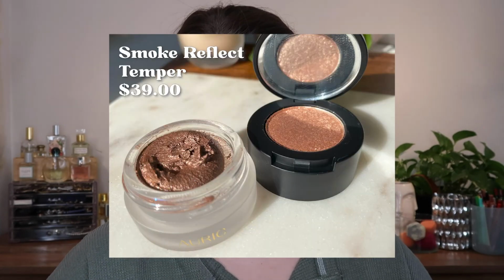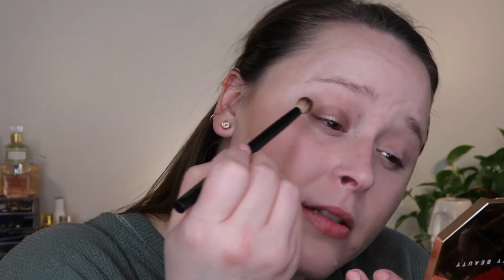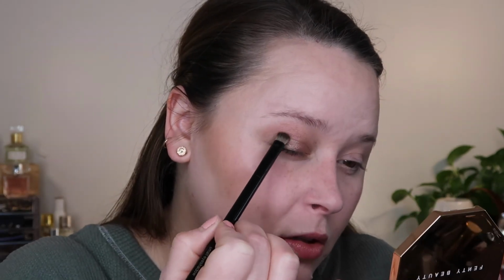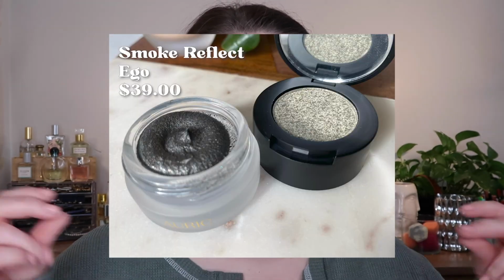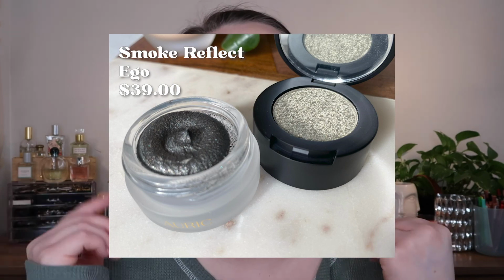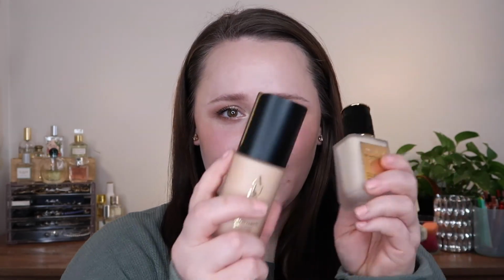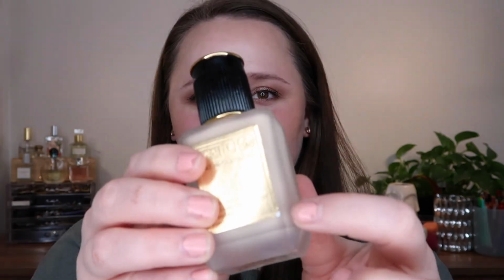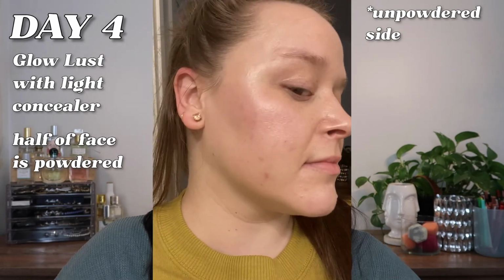AURIC by Samantha Ravndahl | New Makeup Review & Demo Trying the Glow Lust & All 3 Smoke Reflects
Hey! In Today's Video we are talking all about AURIC by Samantha Ravndahl! I am so excited about this new makeup launch and am so happy to bring you a New Makeup Review & Demo trying the Auric Glow Lust in Morganite as well as all three Smoke Reflect shades: Temper, Defiance, and Ego. In this video, I will share a demo of the products as well as wearing the Glow Lust in four ways: as highlight, mixed with foundation, under foundation, and alone as a tinted moisturizer.

I posted a first impressions and using the shade Defiance on instagram tv and you can check that out

Let me know if there's any other way or foundation you'd like to see me test out with Auric's Glow Lust!

MY SKIN TYPE: 31 years old, skin is mostly dry these days thanks to Retin-A